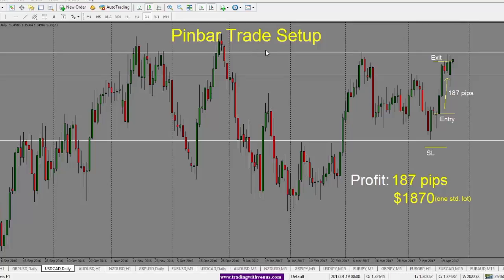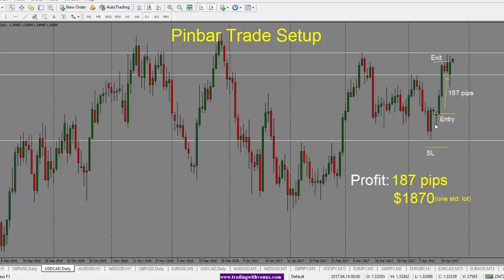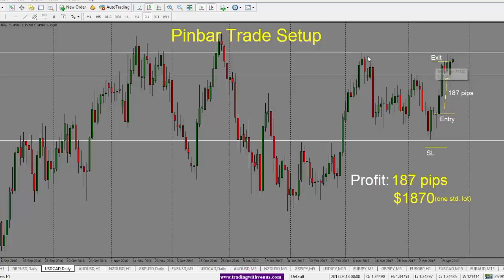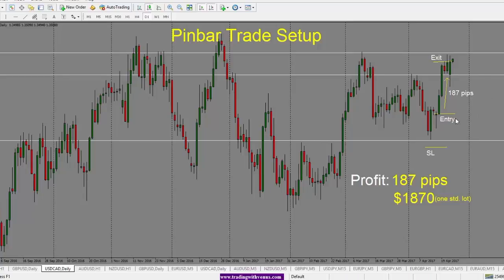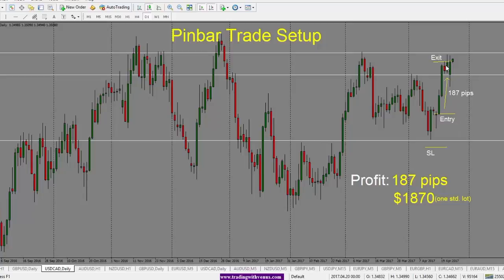Episode 81: How To Profit With Pinbar Trades In Forex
Welcome to another episode of 10,000 Trades Show! I am showcasing a Pinbar trade today and will show you how to identify it in live market conditions, where to enter, place your stop loss and how to maximize your profit.